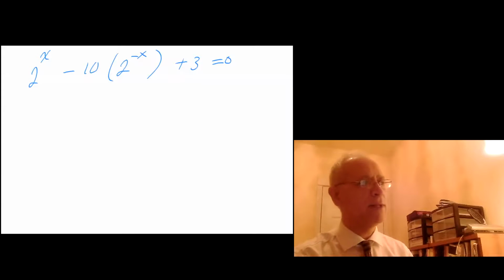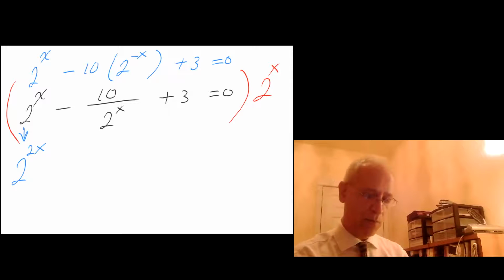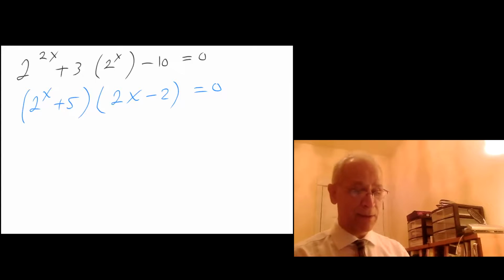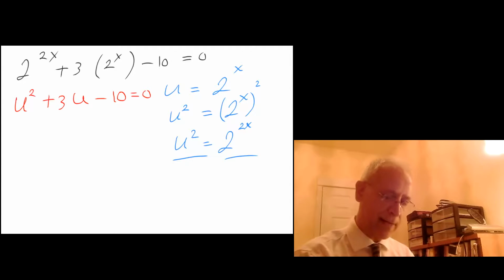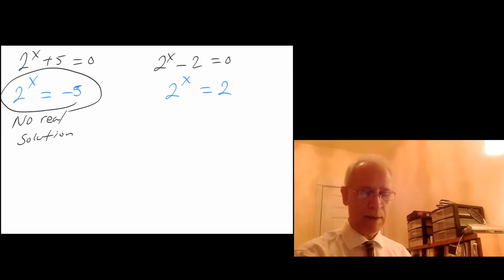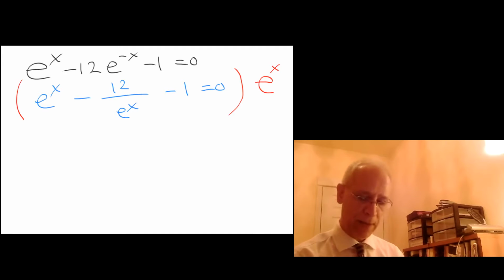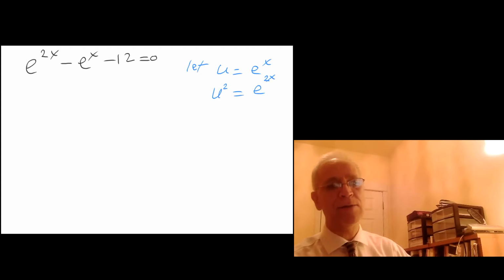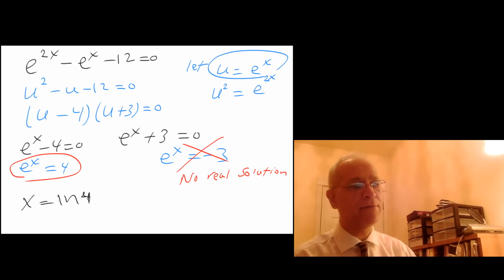Math 141 Solving exponential equation with a negative exponent